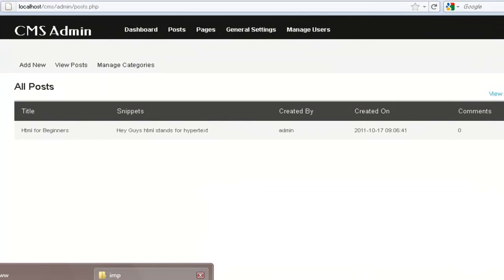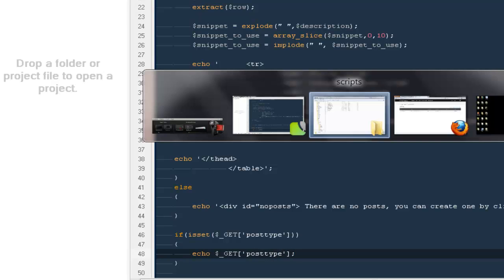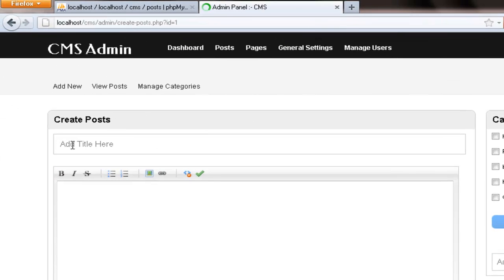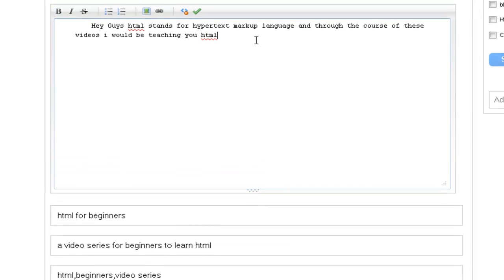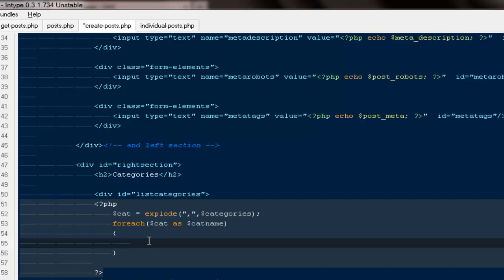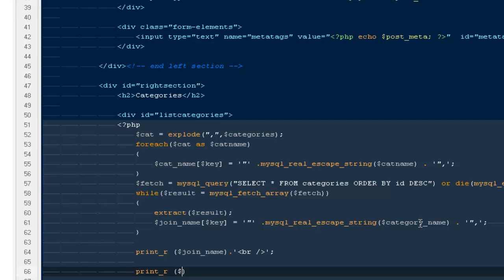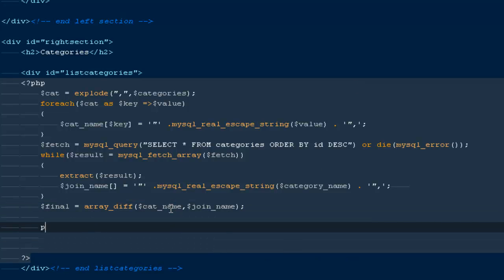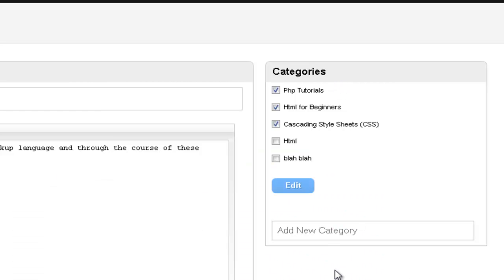Cms Blogging System Part 12 :- Listing Created Posts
In this video we will list all the posts from our database , will categorized them on their actual status.